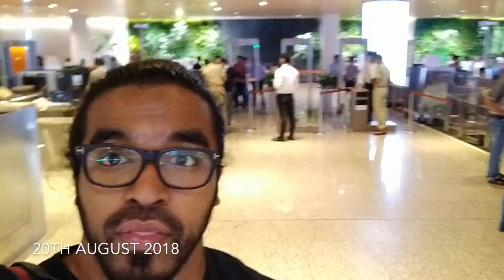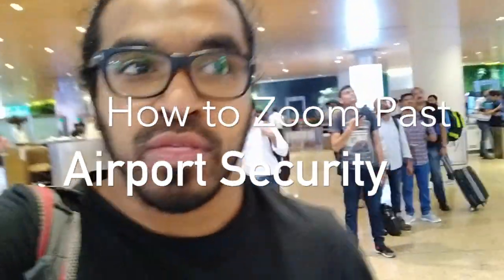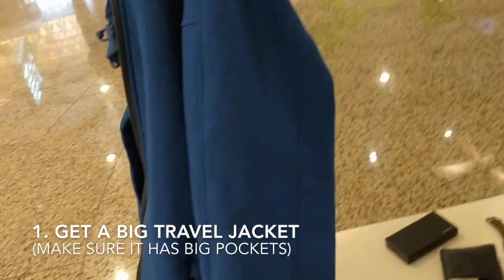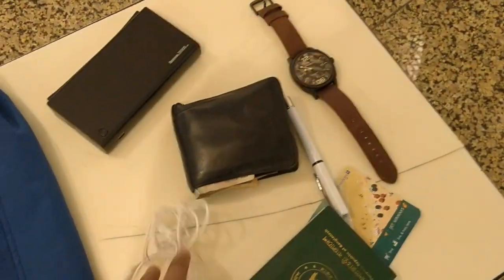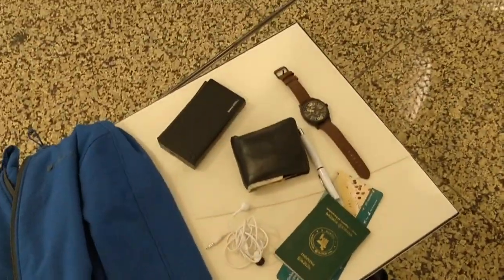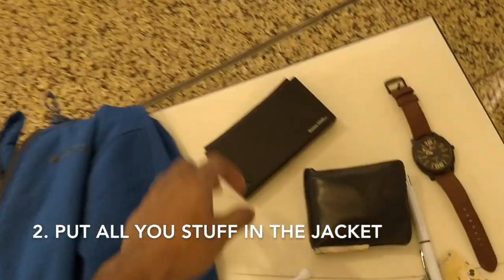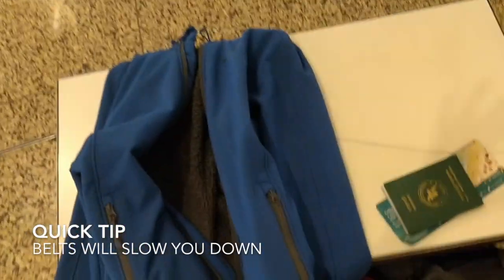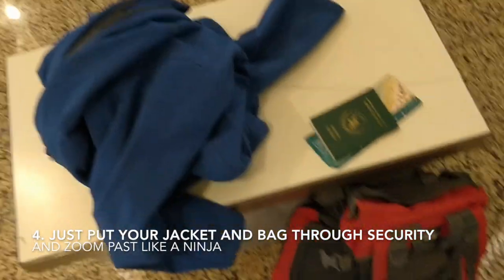GET PAST AIRPORT SECURITY REALLY FAST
The quickest way to get past airport security. It's easier than you think.